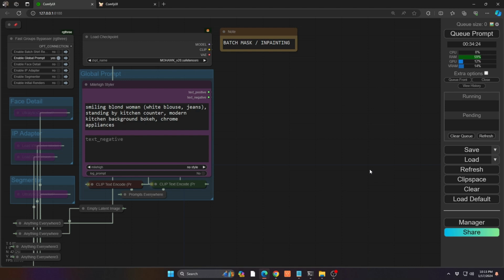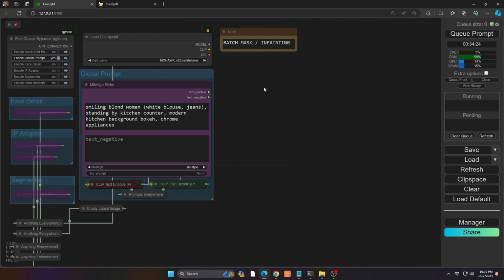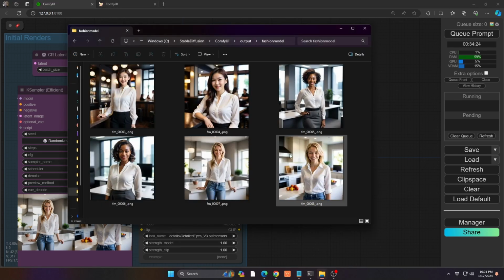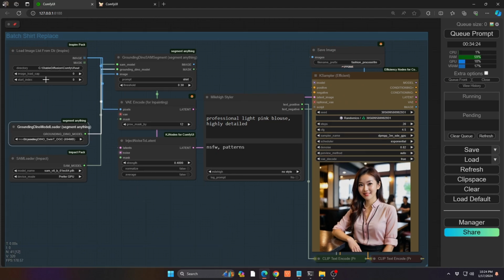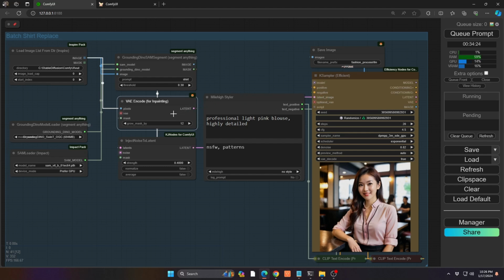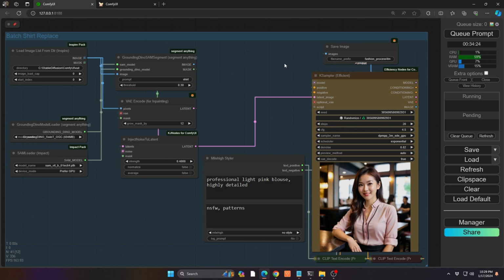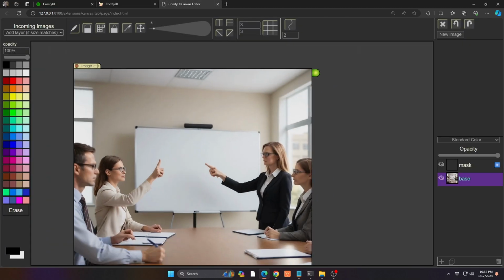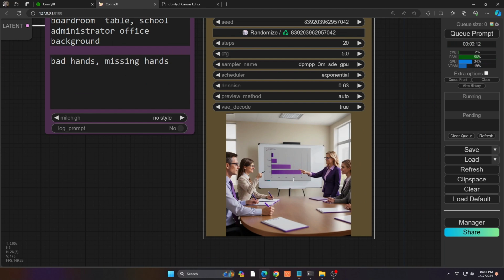Automate Your Artistic Vision: Batch Inpainting Magic with DINO in Comfy!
🎨 Unleash the power of automation in digital art in ComfyUI! Join us as we demonstrate the incredible ability to automate inpainting for all the images in a folder using DINO. Check out an amazing new resource monitor, expert tips and tricks to level up your artistic game, and explore the latest canvas techniques to easily enhance your images🌈🚀

KEY STABLE DIFFUSION COMFYUI TOPICS DISCUSSED
* Crystools Resource Monitor
* Automate inpainting with all images in a folder
* Using Dino to better mask elements in your image
* Image compare swipe node
* Canvas update (Move and Pasting)

-- Discord (chat, share, learn and more!)